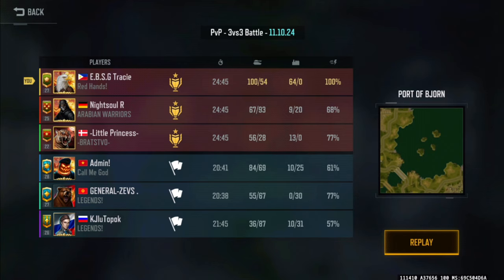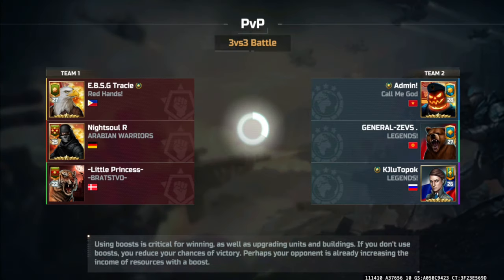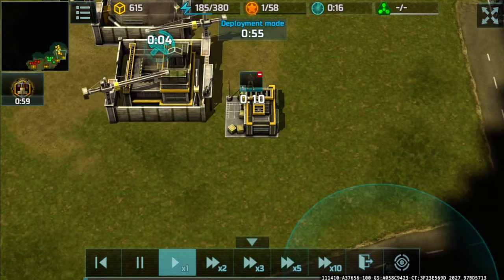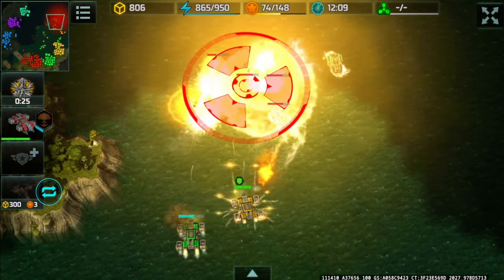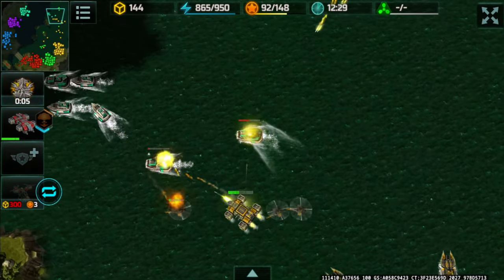(AOW3) - Out Ranked Match but not Outplayed!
Given close rank matches. for Non-Members Send Super Chats to support & request, Link to join in the description.

Please do recommend content for me to go for and make
as well as things you wanted to suggest to improve the content / channel overall!